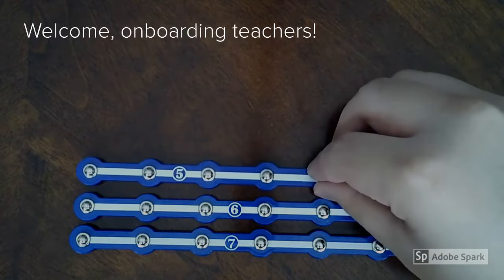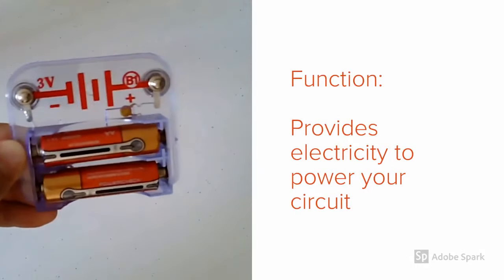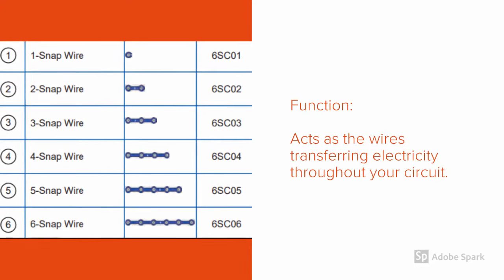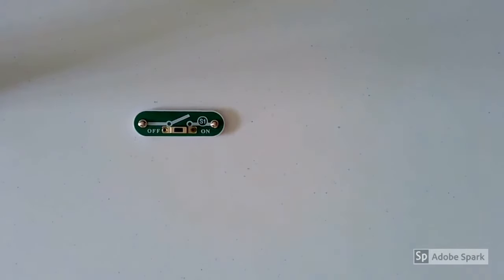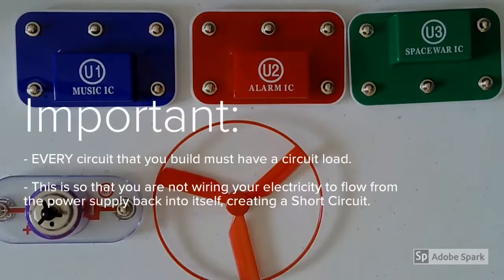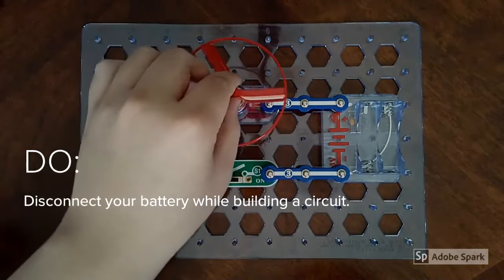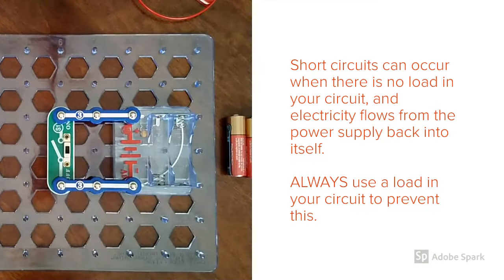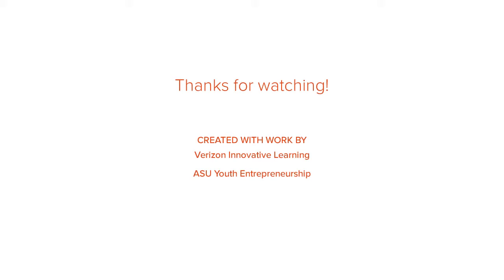Snap Circuit Best Practices